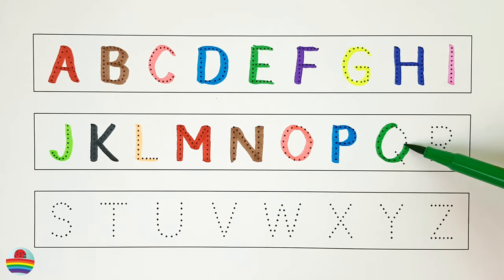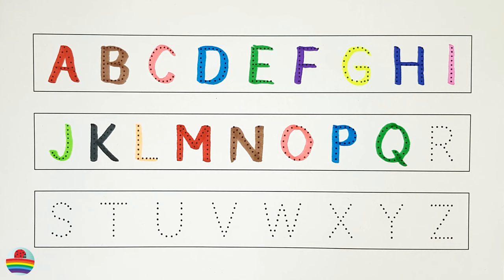A for Apple,B for Ball, Alphabets, छोटे बच्चों की पढ़ाई,kids class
writing abc
learning abc

apple song
abcd
abcd song
a for Apple b for ball
abcd rhymes
a se anar
abc song
Hindi varnamala
anar
phonics song
capital
a for Apple song
hindi varnmala
k se kabuter kha se khargosh
anar aam
ka kha ha gha
आइई
हिंदी वर्णमाला
abcd abcd
anar aam imli
 कबूतर
abcd poem
hindi rhymes
कखग हिंदी
a anar
abcd song
ginti कखग
alphabet
asana
barakhadi
hindi alphabet learning
hindi letters
hindi swarmala
a आ
बालगीत
atoz
balgeet
k se kabuter
nursery rhymes

J9